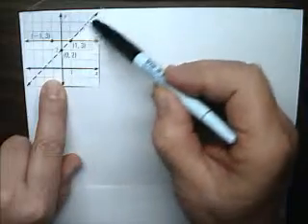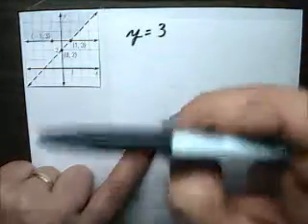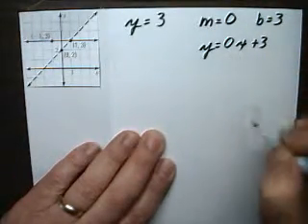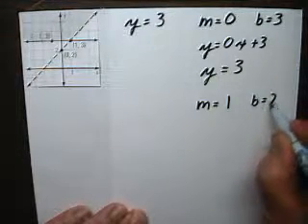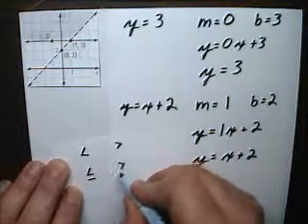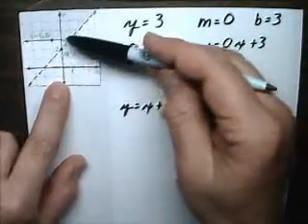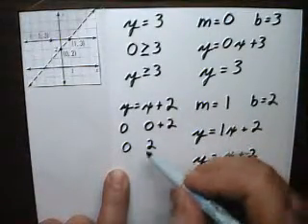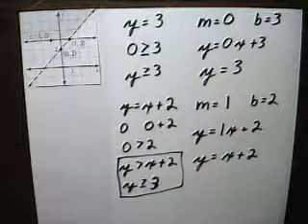System of Inequalities 4 Write Inequality From Graph